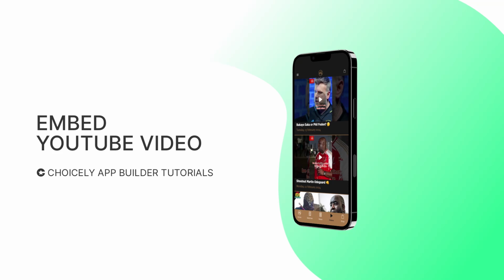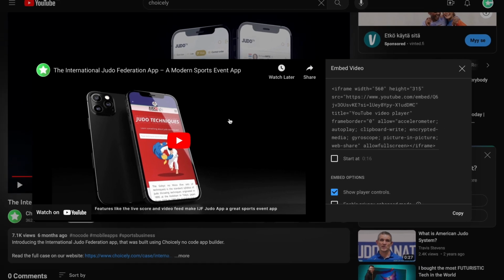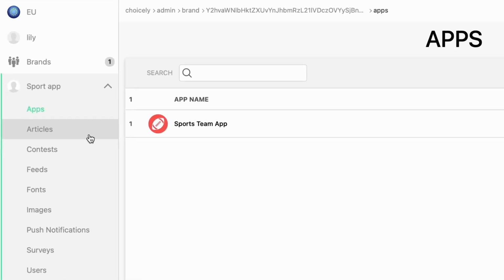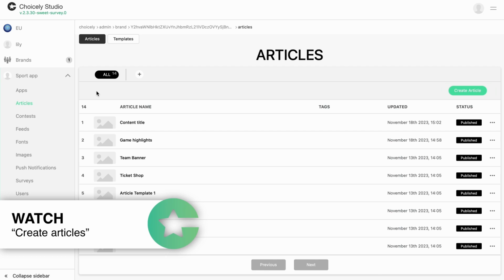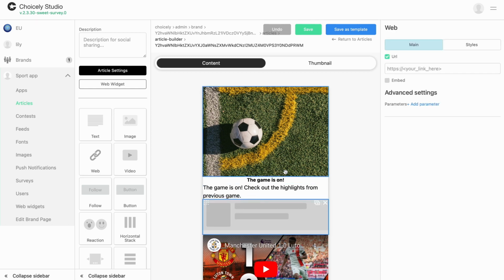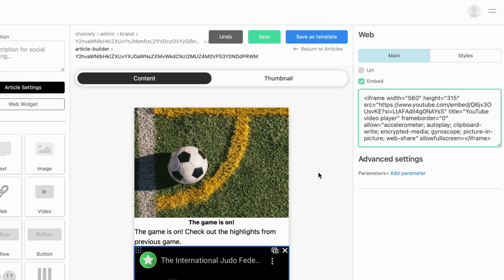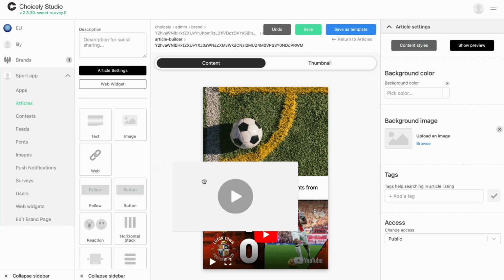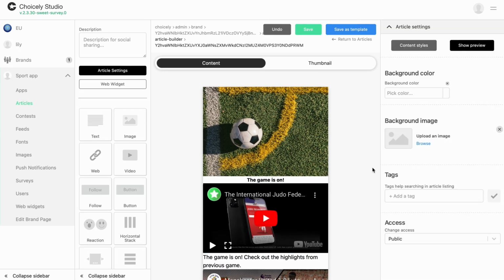How to embed Youtube content into your app | Choicely App Builder Tutorial | No Code App Development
Learn How to Embed Youtube Content Into Your App with Choicely App Builder!

Our app builder has been used to create apps for world-class brands like Miss Universe, Love Island TV Show, Dancing with the Stars Finland, and Arsenal Fan TV (AFTV).